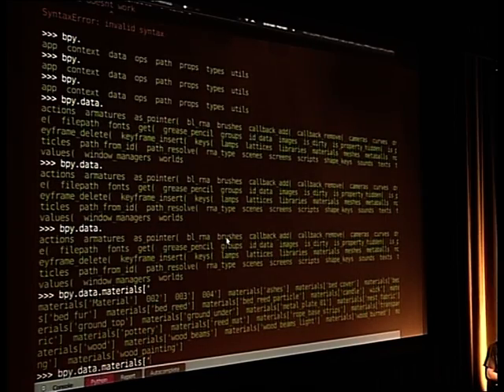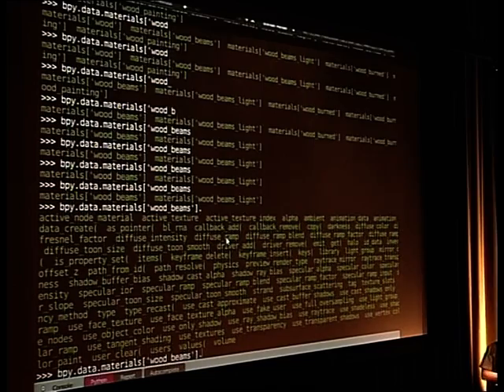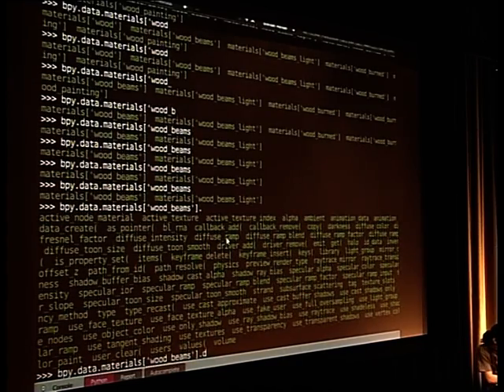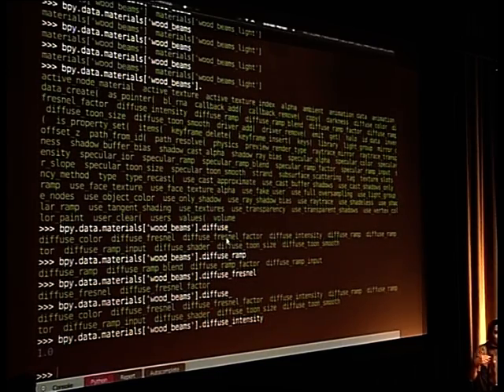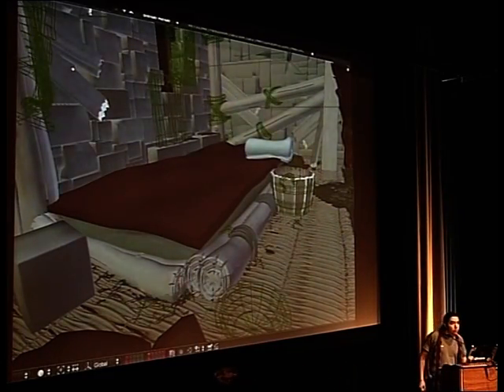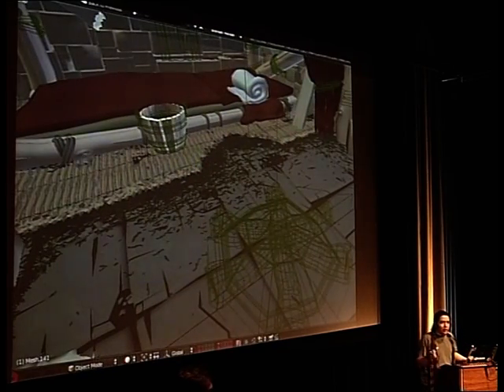Blender Conference 2010 - sunday - 2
Pablo Vazquez and Dolf Veenvliet - Light, render and compositing for Sintel (part 2)